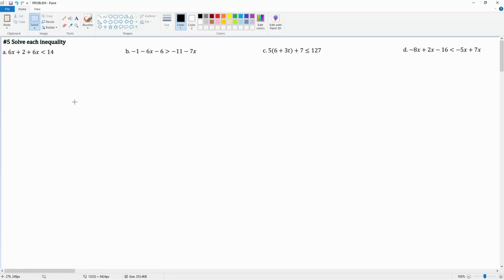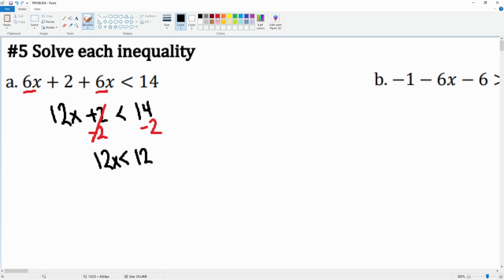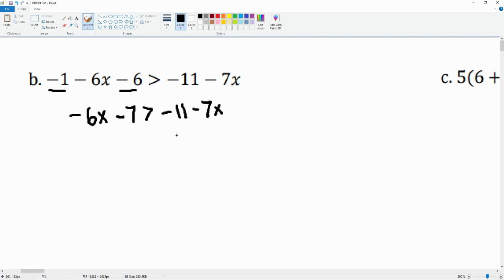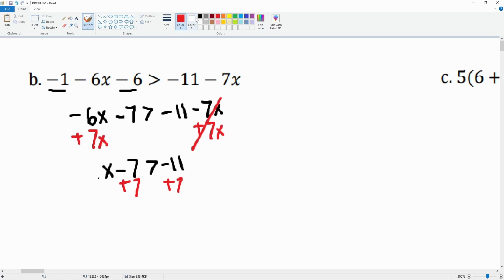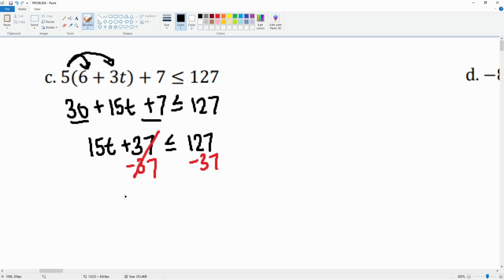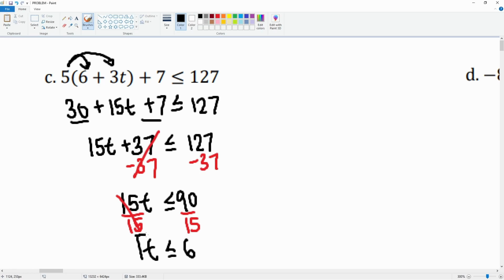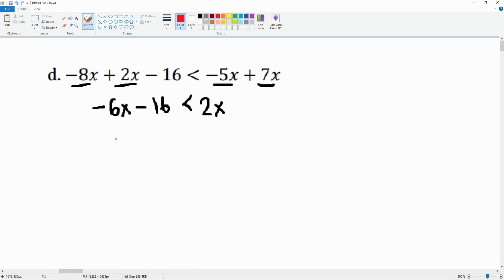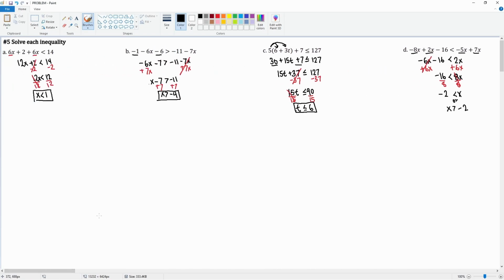Chapter 5 #5 Multiple Steps Inequality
#5 Solve each inequality